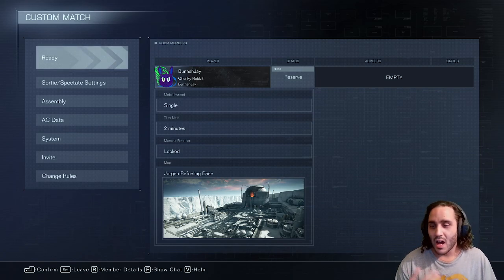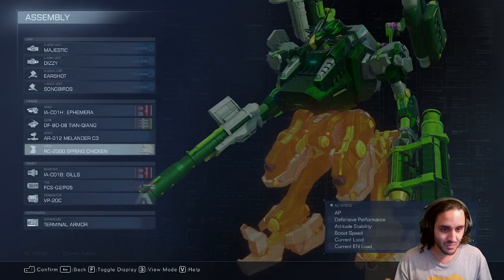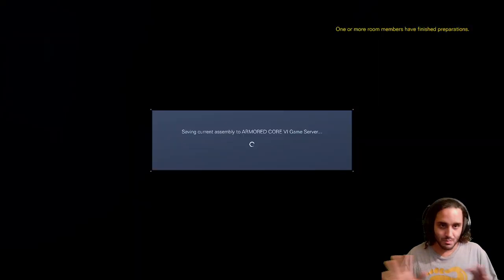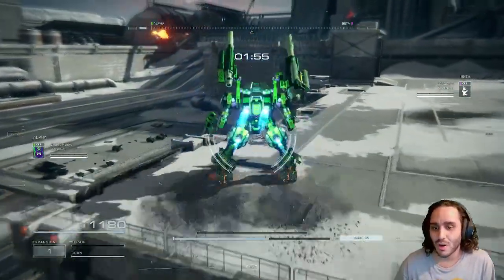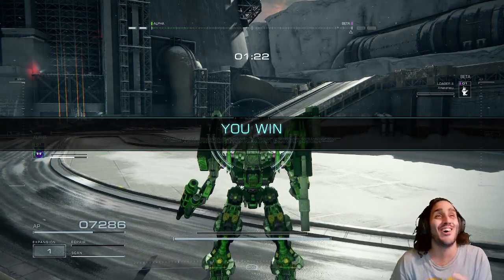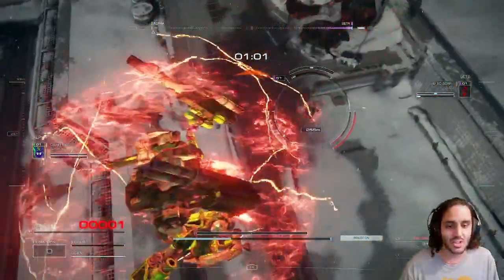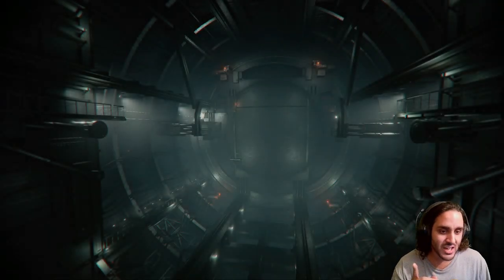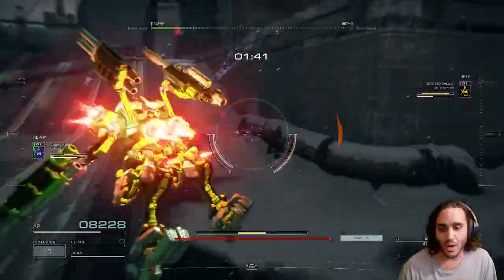The explosive chunky rabbit - Armored core 6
I will be doing a lot of pvp and learning all the ins and outs that i will need to be a pro ac player, but i still have a long way off. I will be putting in a lot of work and doing what i must